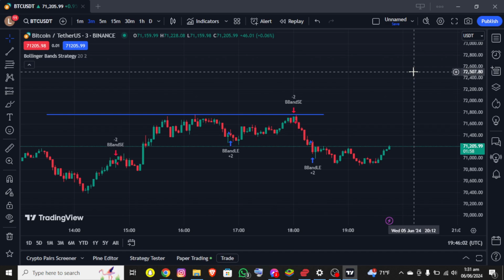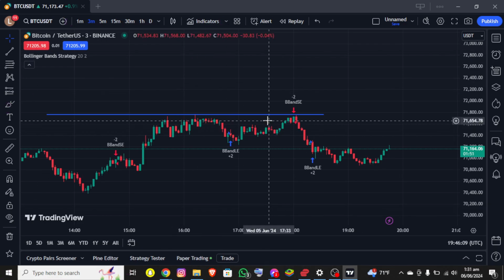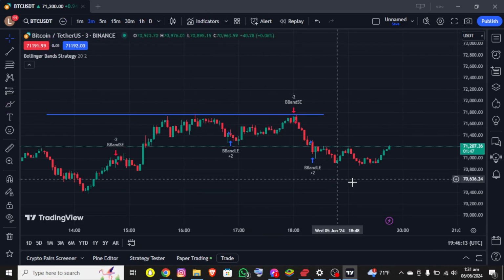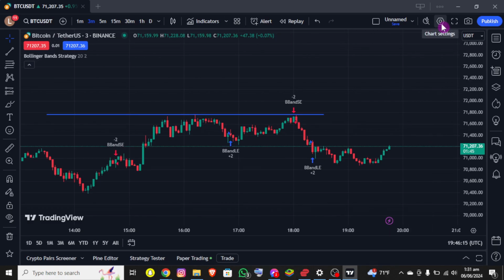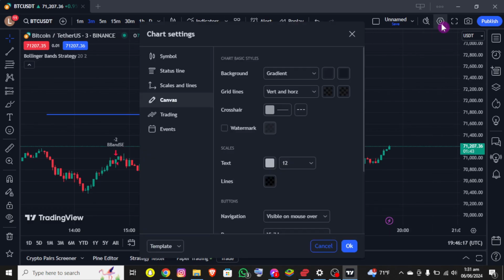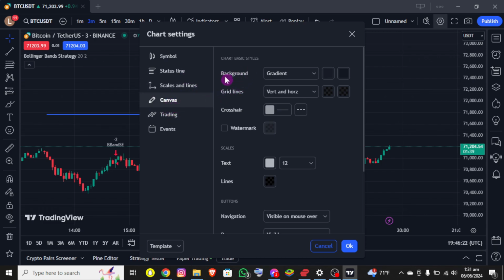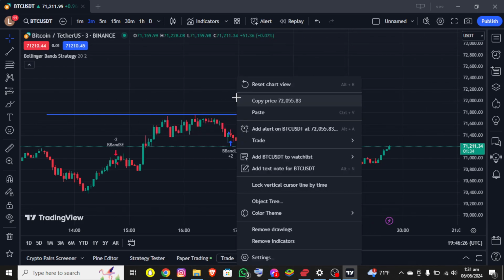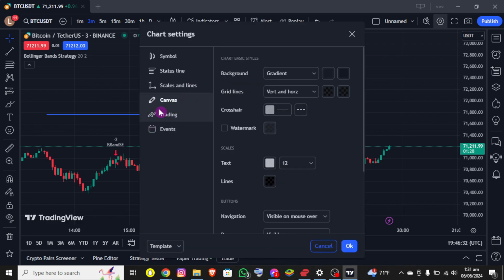How to Change Background Color on Trading View (2024) | Trading View Tutorial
Customize your Trading View charts by changing the background color. Follow this tutorial to learn how to adjust the background color to your preference.